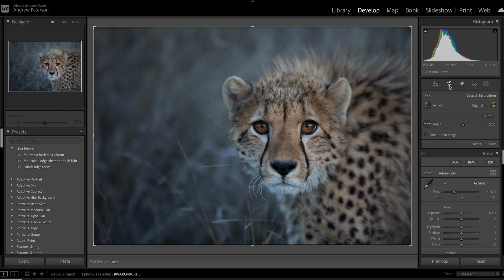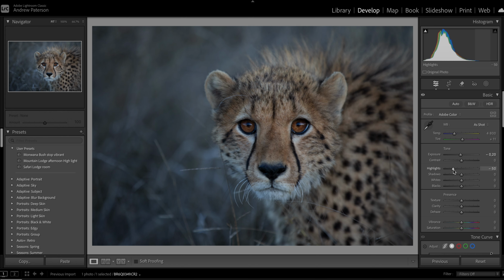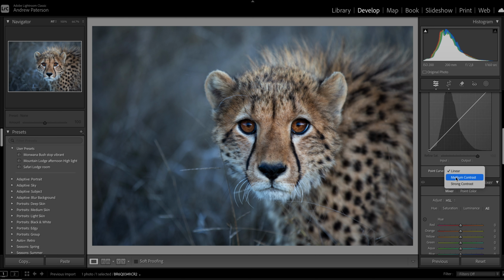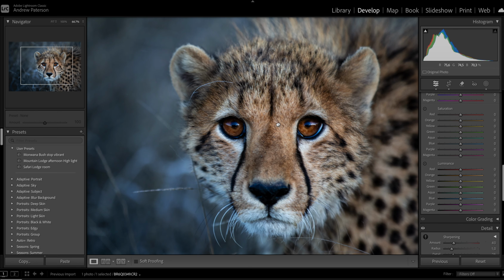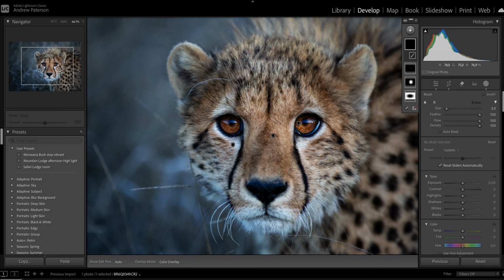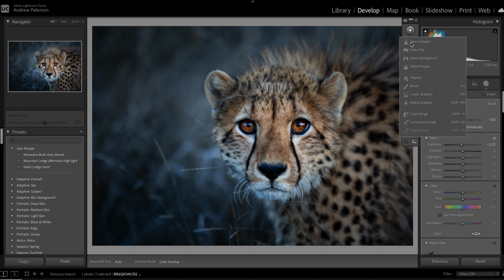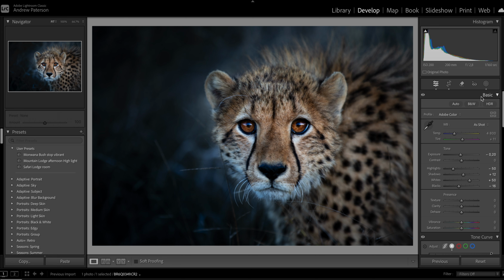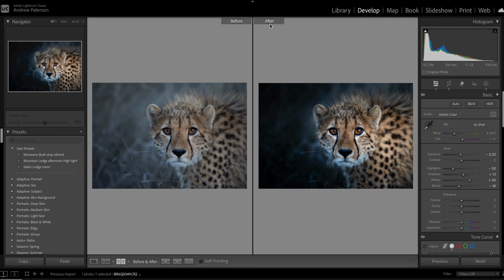How you can turn your wildlife Photo into a piece of art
Join me as I show how I edited this cheetah cub photo I took a couple years back at the incredible Marataba safari Lodge.

This close up portrait gave me some opportunity to get creative and amke a nice moody art edit.